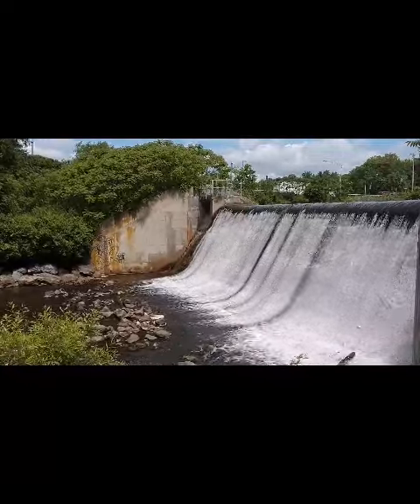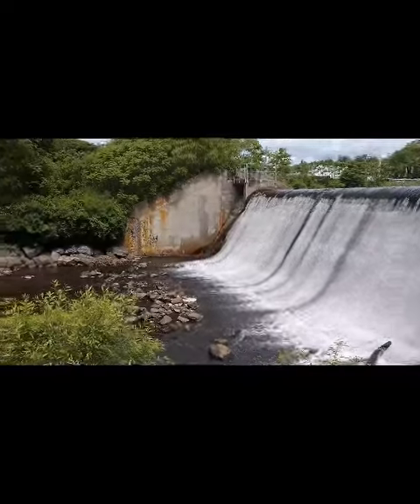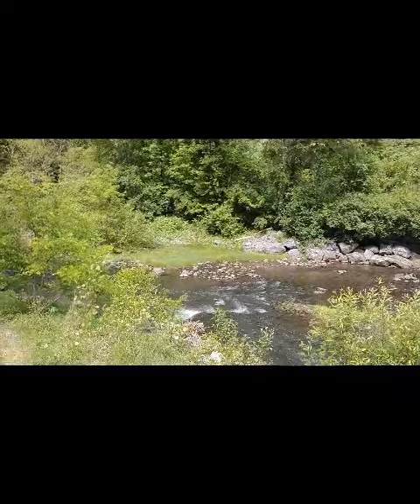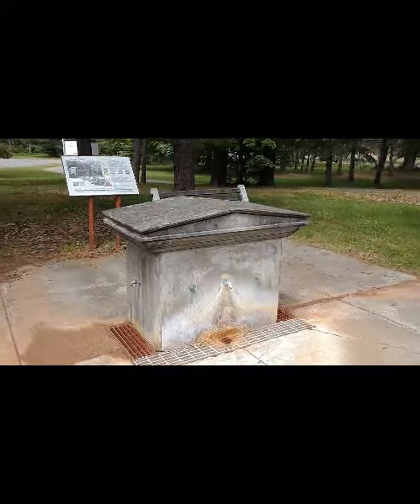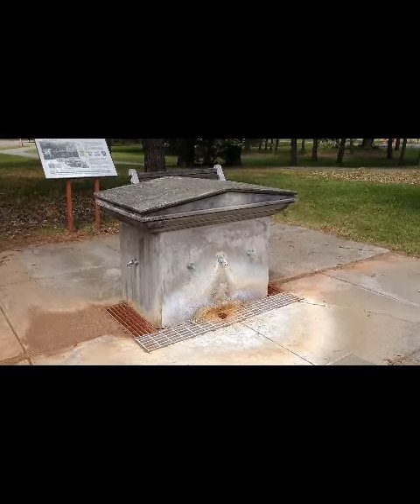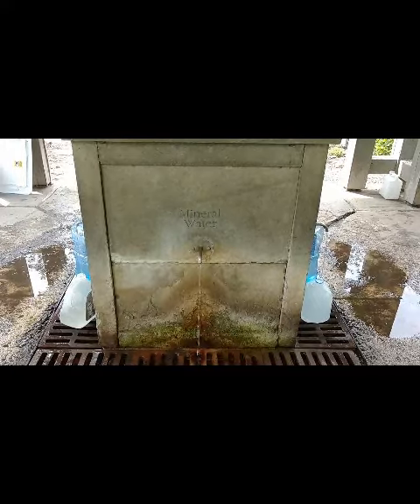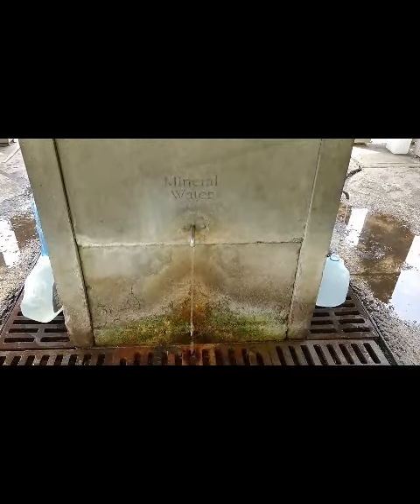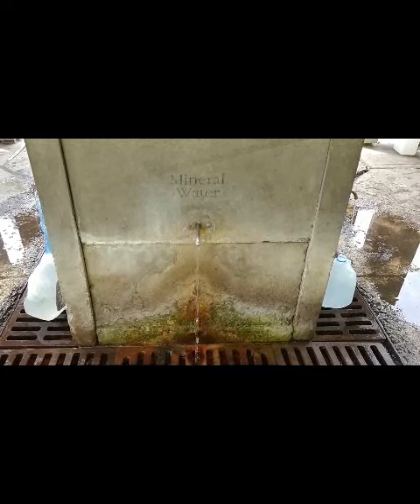Meet A Spring Monday: Geyser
Join Park Docent Ken to learn a few fun facts about Geyser Spring!